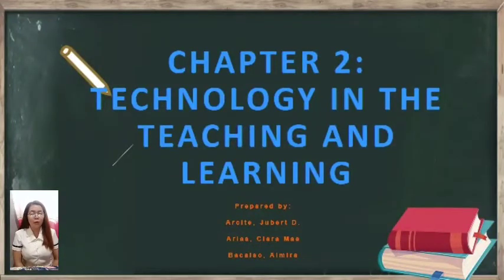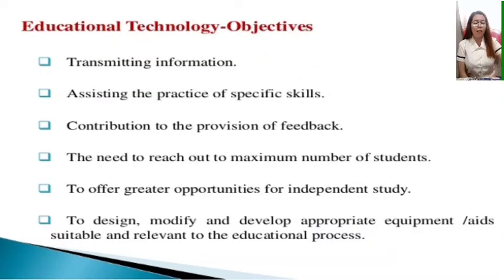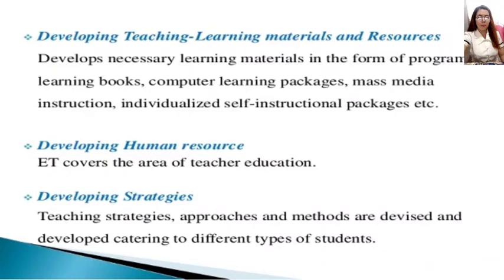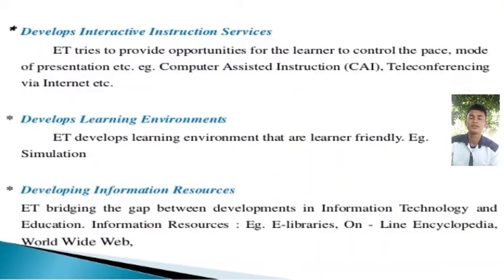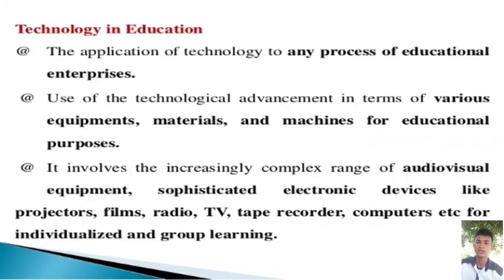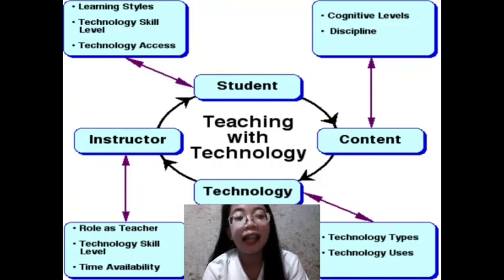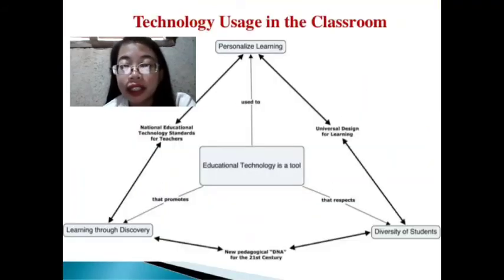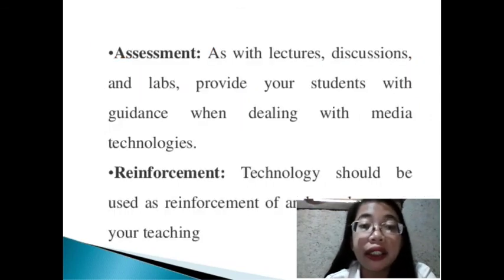CHAPTER 2 in Technology Arias, Ciara Mae Arcite, Jubert Bacalso, Almira